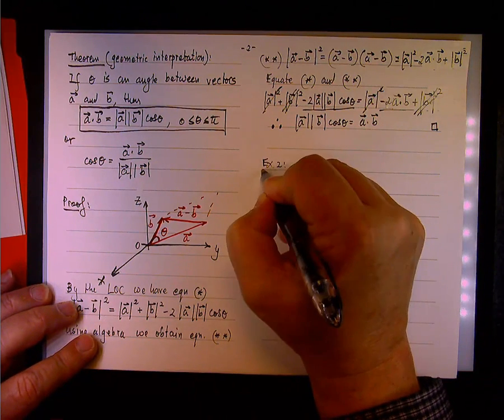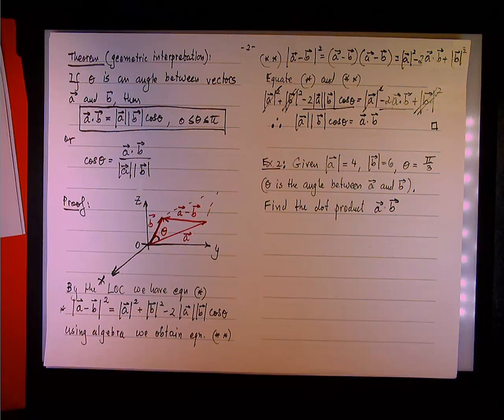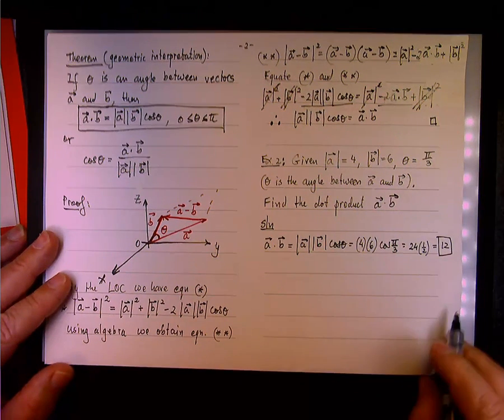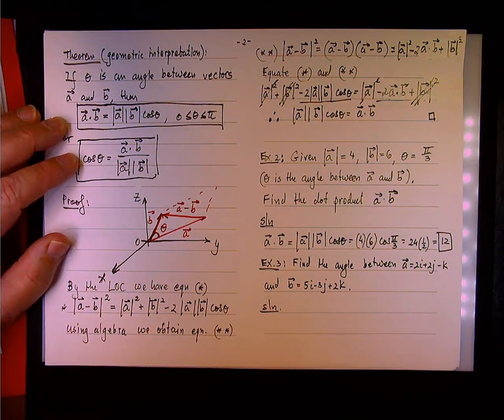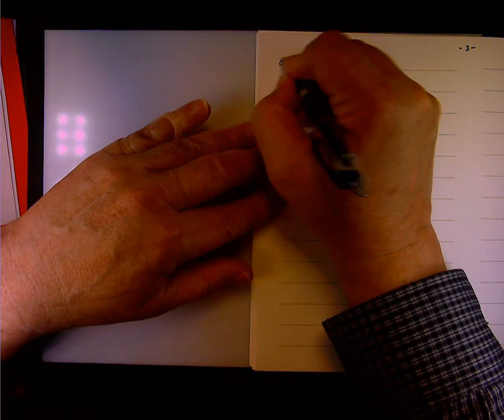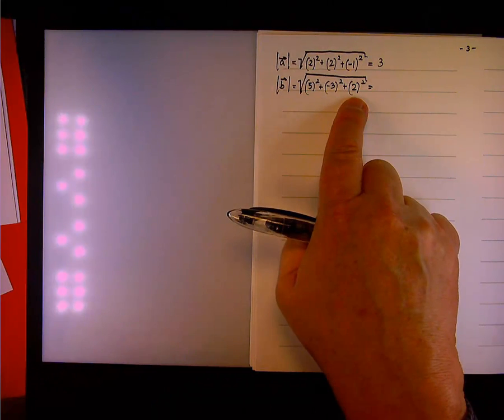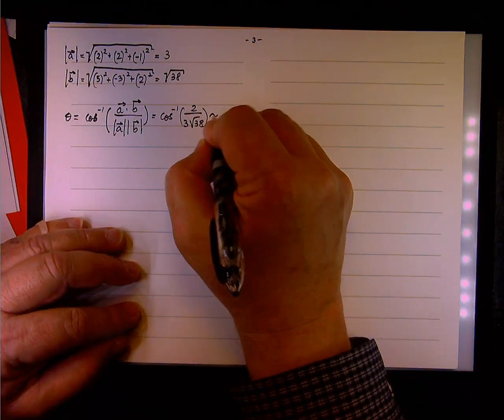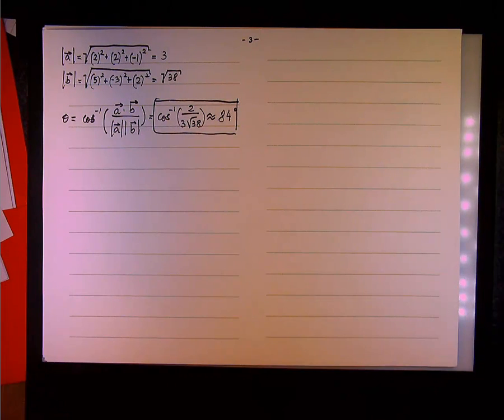Dot Product Examples 1 and 2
Calculus 3; Dot Product